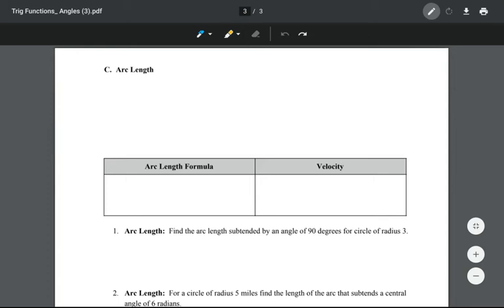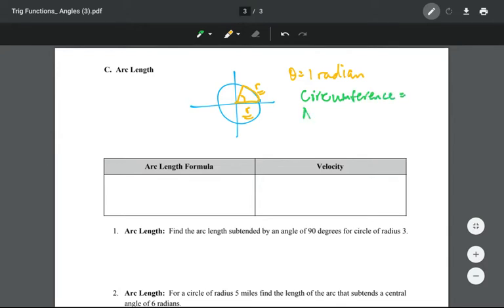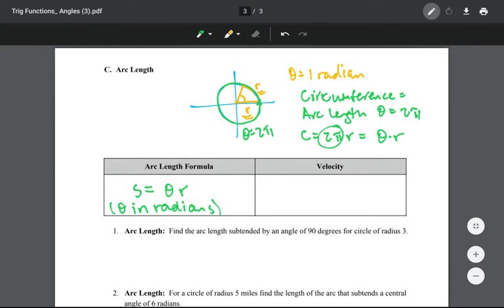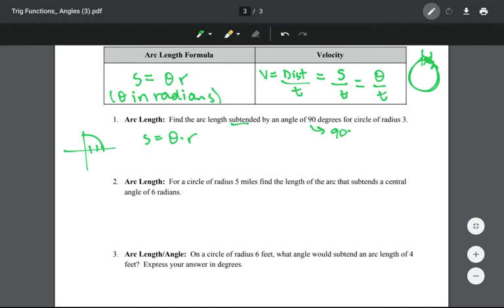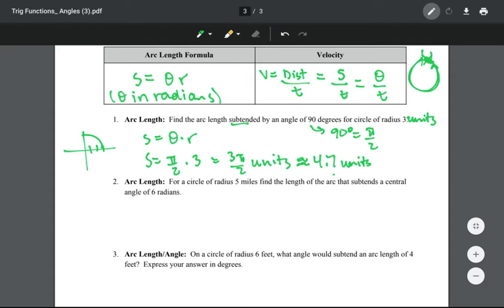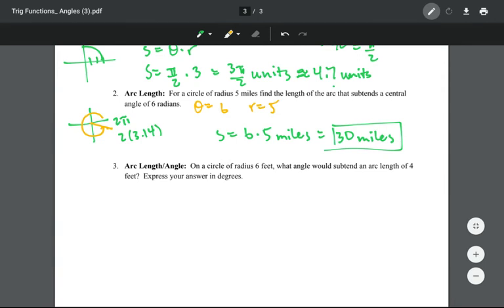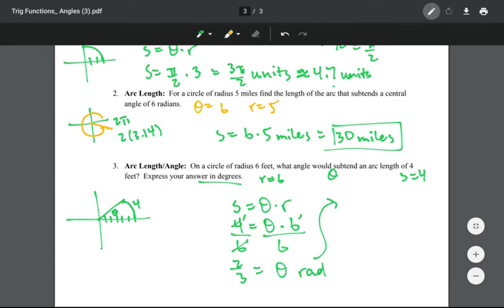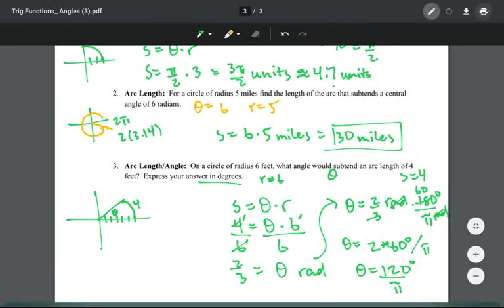Arc Length and Angular Velocity + Printable Video Notes (Part 2 of 2)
Arc Length and Angular Velocity.  Use the arc length formula to solve for arc length and angle subtended.  You'll learn about angular velocity and how to use arc length to find velocity of a rotating object.